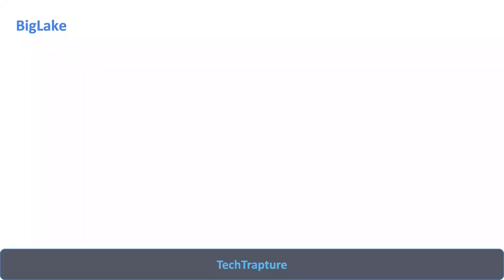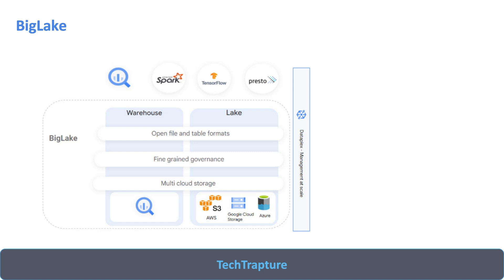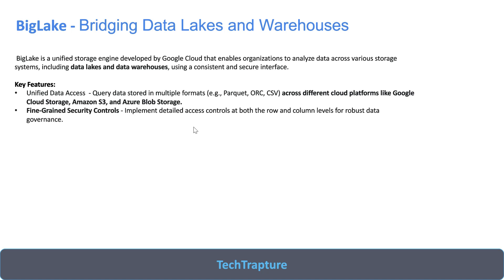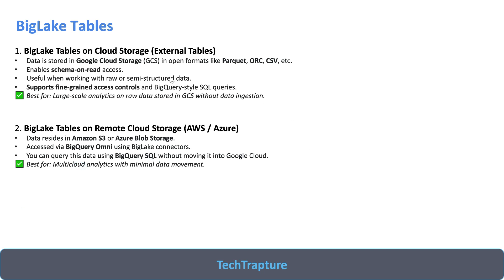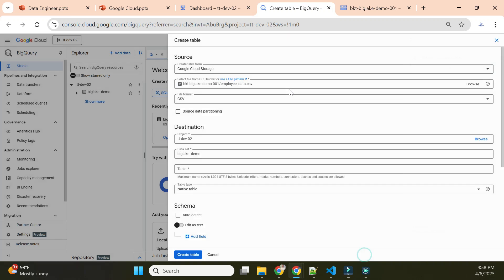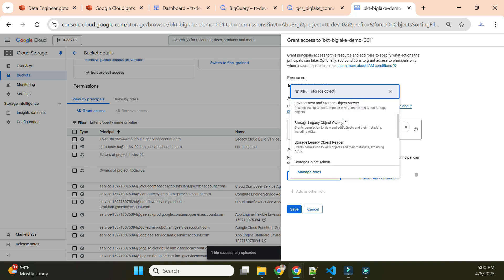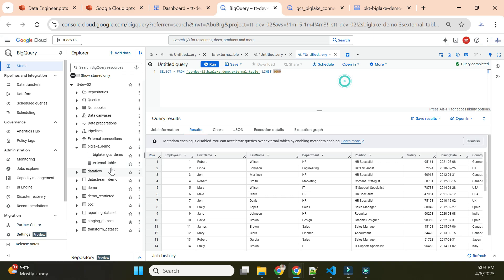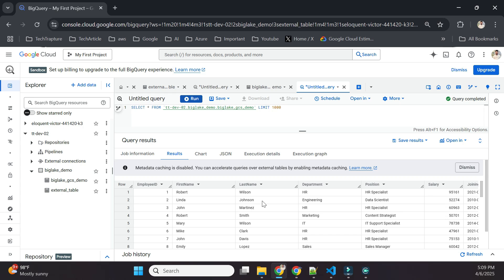What is Google Cloud BigLake? | Create BigLake Table using GCS Bucket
🚀 Google Cloud BigLake is a next-gen storage engine that unifies data lakes and data warehouses. In this video, we dive into what BigLake is and how you can use it to analyze data directly from your Google Cloud Storage (GCS) buckets without duplication.

🔍 In this video, you’ll learn:

What is BigLake and how it fits in Google Cloud’s data ecosystem

Key benefits of using BigLake for lakehouse architecture

Step-by-step demo: Creating a BigLake table using data in a GCS bucket

How BigLake enables fine-grained security and multi-engine support

Whether you're a data engineer, analyst, or cloud architect, this video gives you practical insights into building a modern, scalable data platform on Google Cloud.

Learn Google Cloud in 2025

Github
Source Code